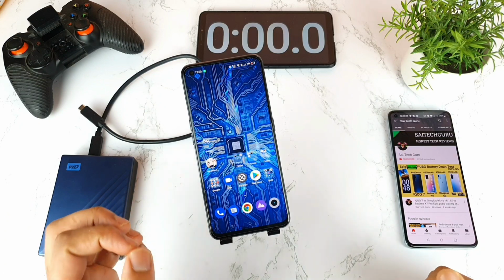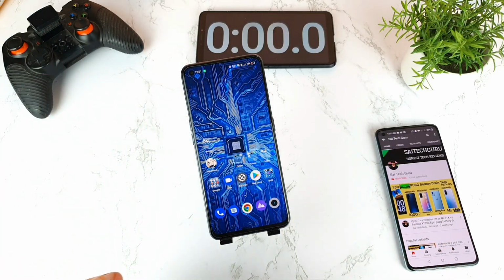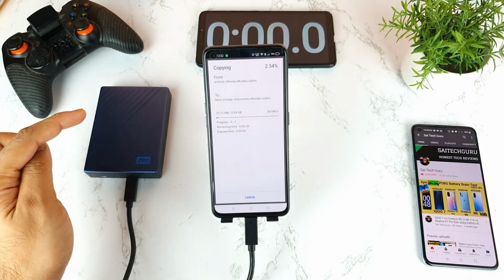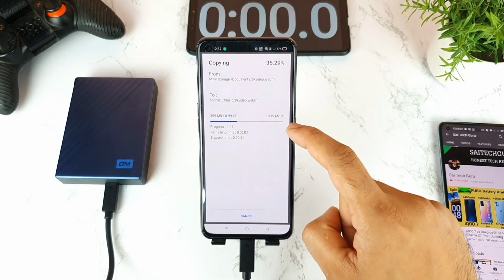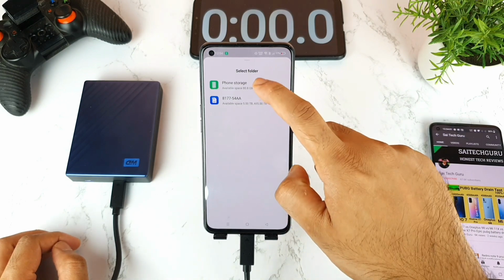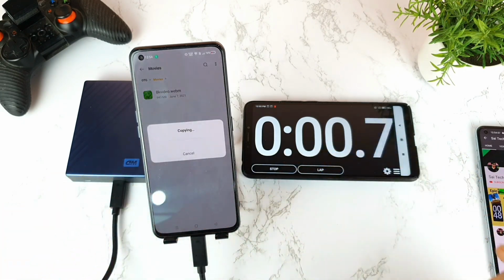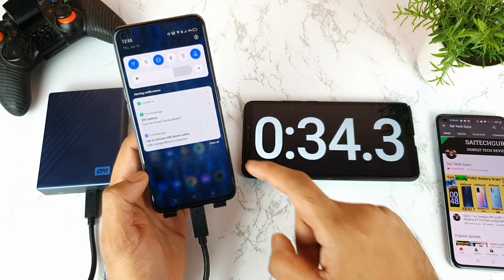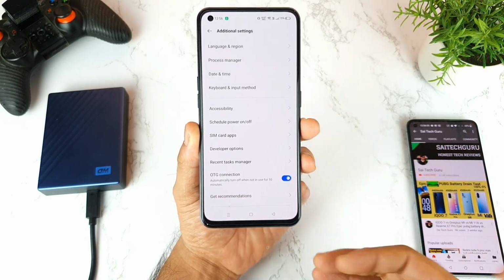Realme X7 Max Data Transfer speedtest using 5TB Hard disk[But it is Type C 2.0]🔥🔥🔥